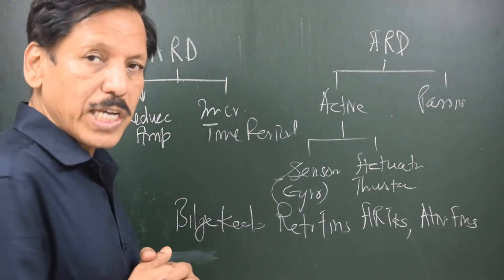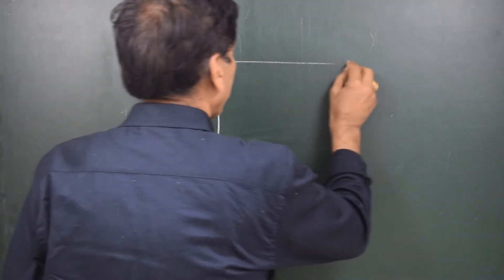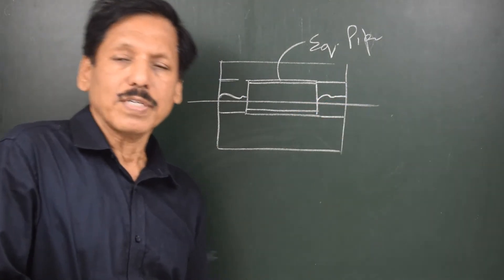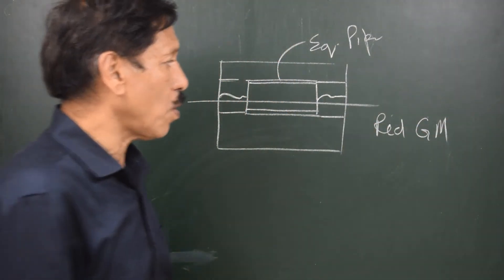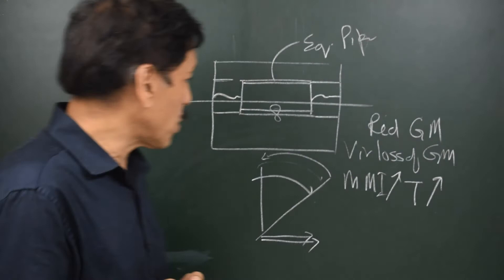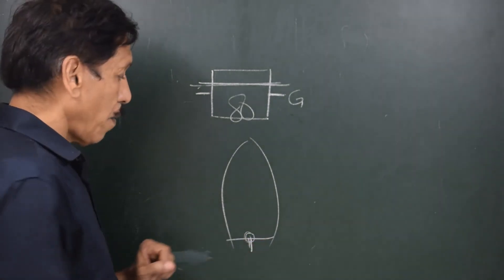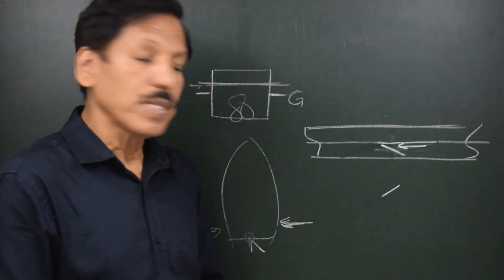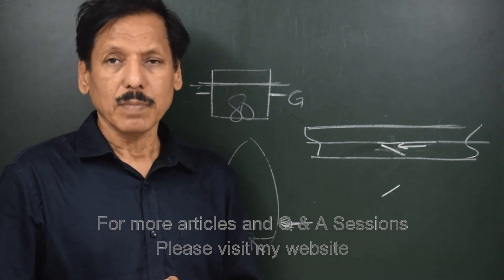Anti Rolling Devices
The anti rolling devices fitted on ships must either reduce the amount of roll or increase the time period of roll or do the both using the methods and means viable to the shipping. The basic principles involved and types are discussed here.